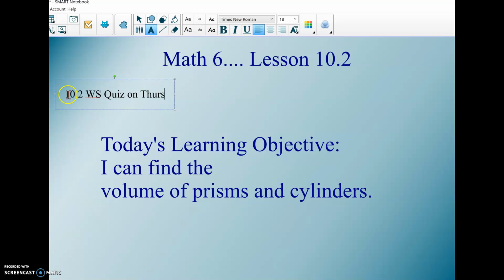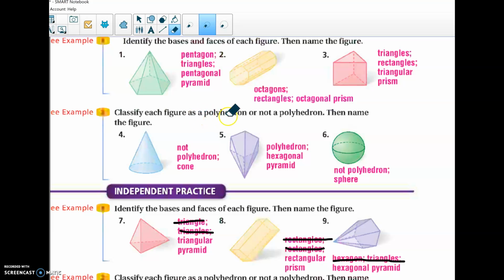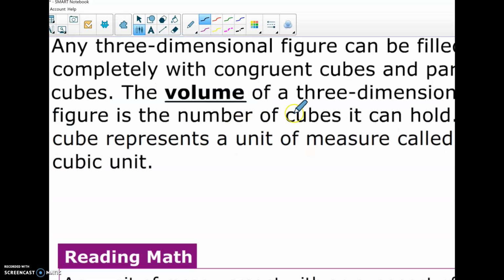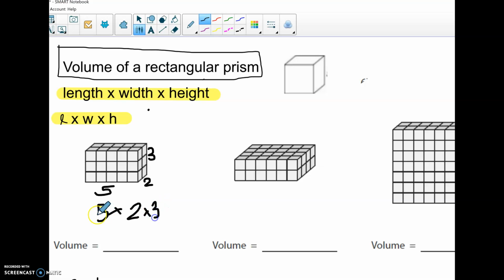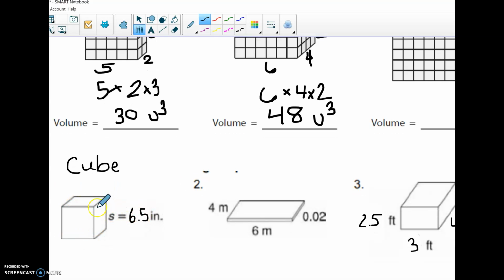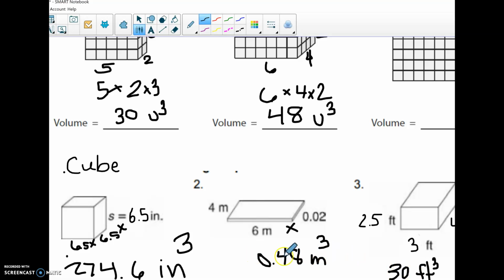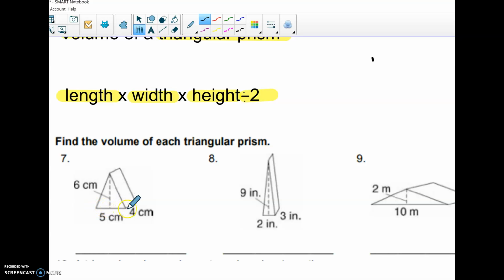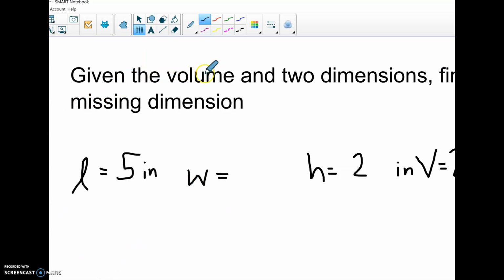FOPA 10.2 Volume of prisms